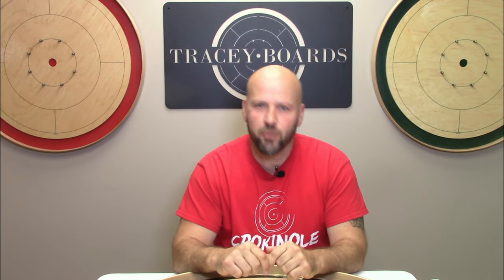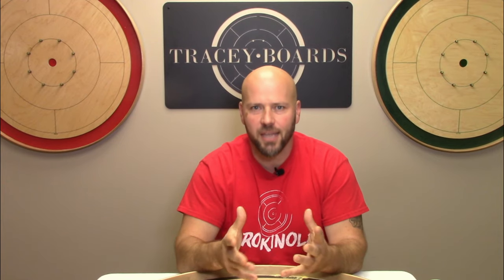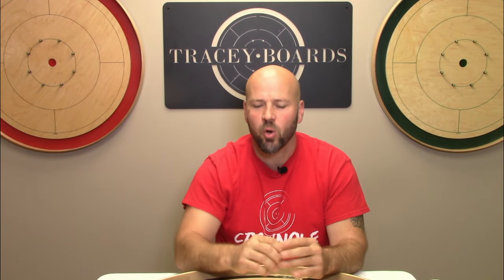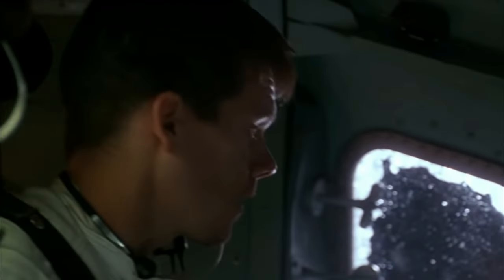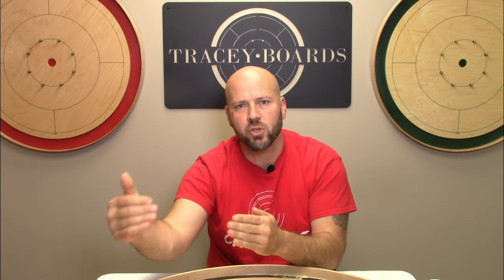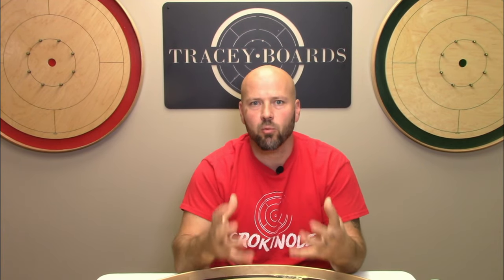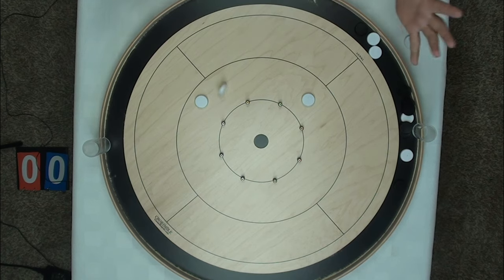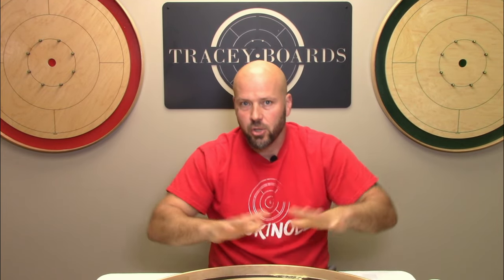Crokinole The Damage Rule Explained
Official board builder for the World Crokinole Championship, Jeremy Tracey explains and breaks down one of the wildest rules in the game.
Click here for the library of all our crokinole skills tips videos
Crokinole Game Boards Crokinole Boards Handcrafted by Players for Players Contact Jeremy Tracey or Check out the TRACEY Crokinole Boards
Dane Cook Comedy Album: I Did My Best: Greatest Hits (2010)
Intro Music Produced by: Dominic Leduc
Mothers California Gold Spray Wax (CAN) Mothers California Gold Spray Wax (USA)
0:00 Intro
0:28 Damage Rule
1:51 Damage Stays
3:17 Re-entry
4:12 No Opponents
6:05 No Interference
7:12 Intentional Damage